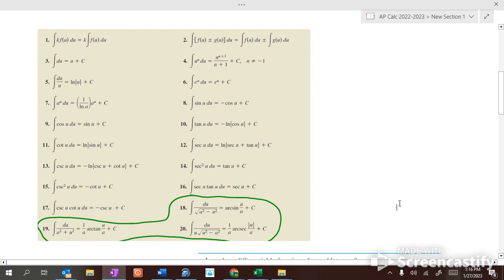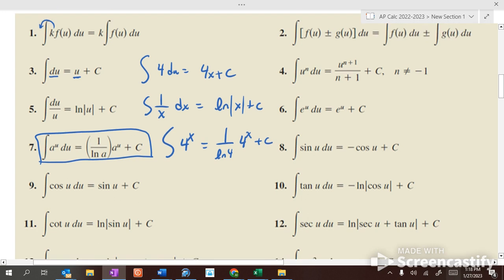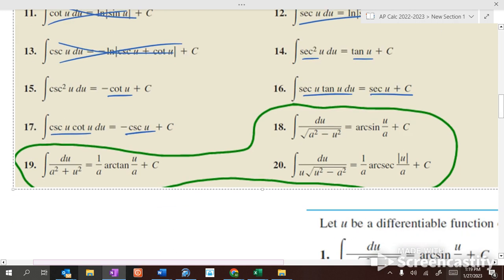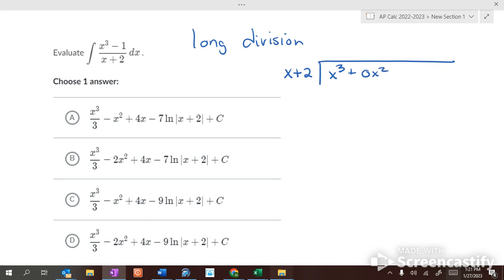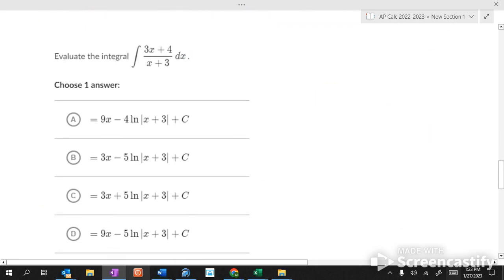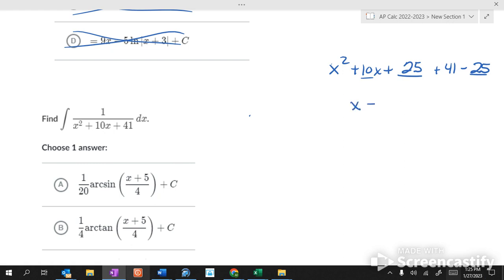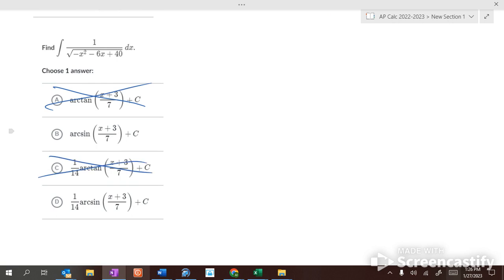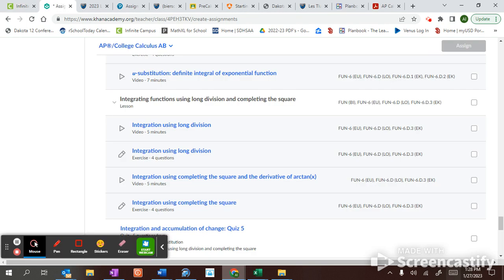AP Calc 6.12